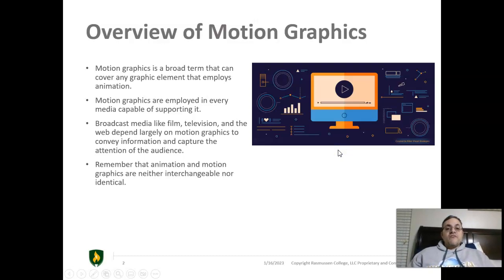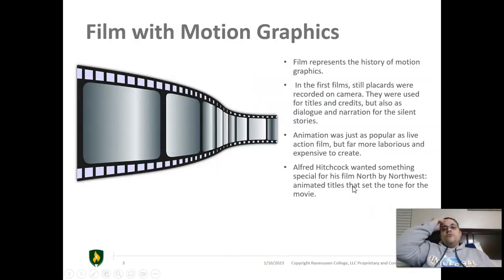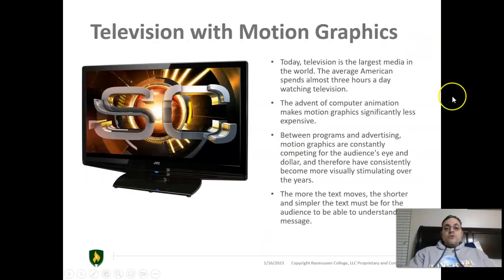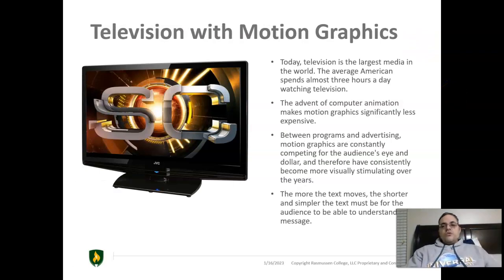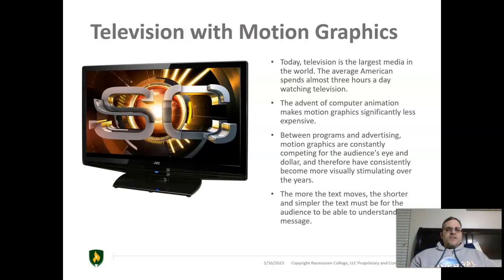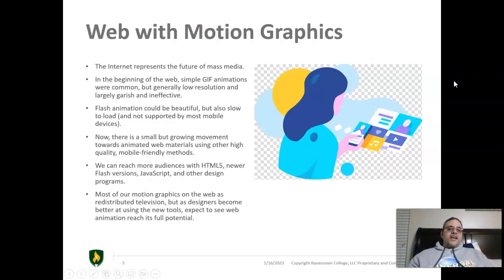AniCap_Win23_Week3_Ann1